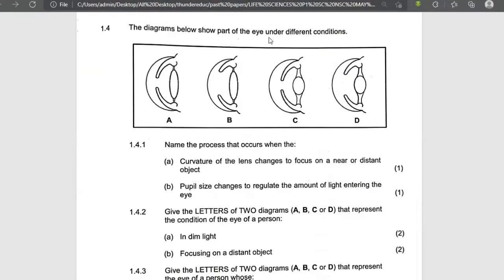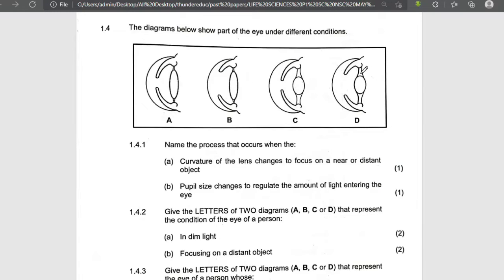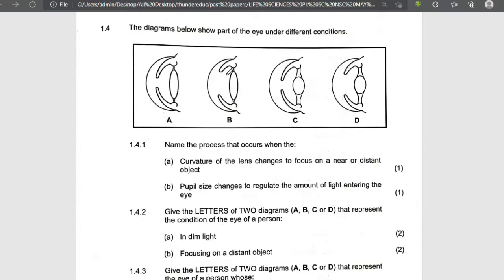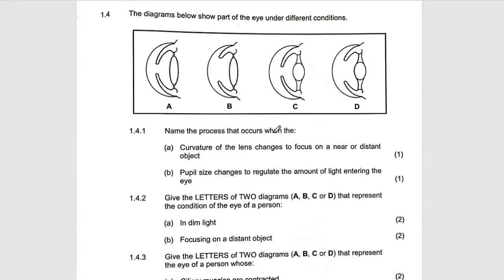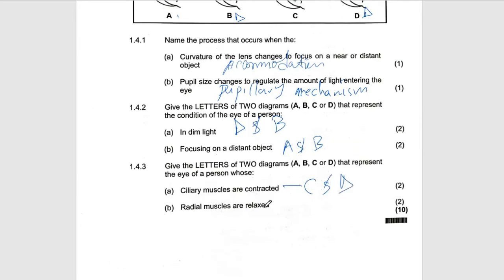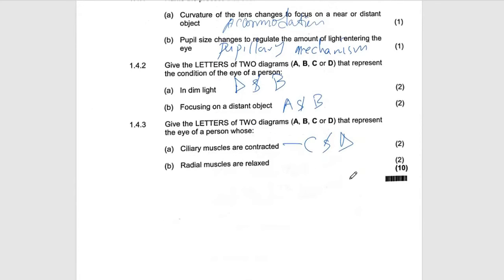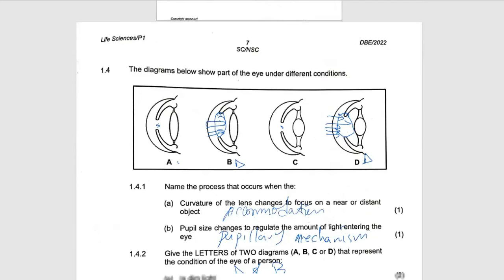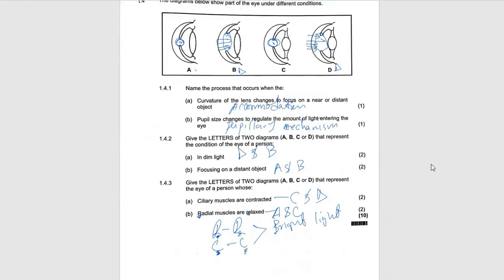GRADE 12 LIFE SCIENCES| QUESTIONS ON THE EYE | GET ANSWERED